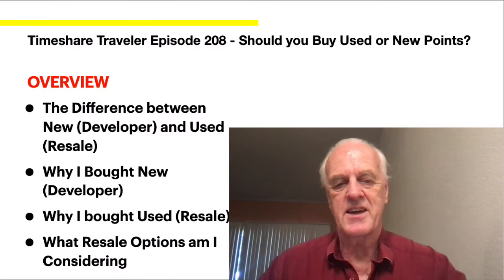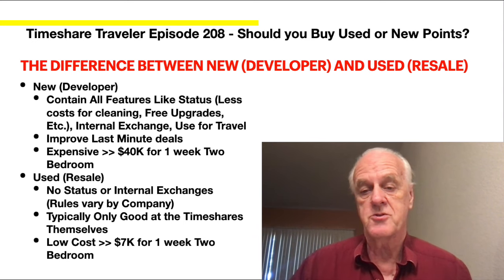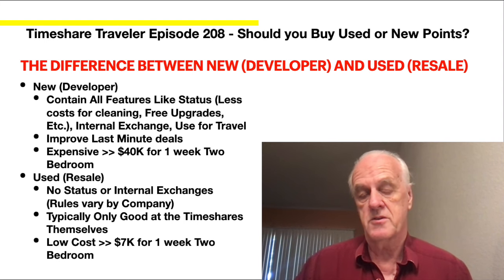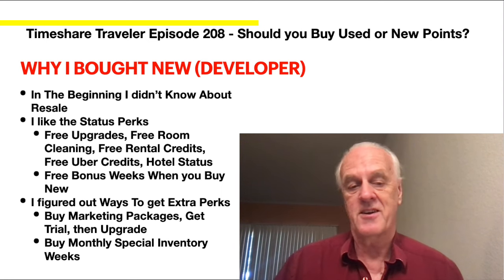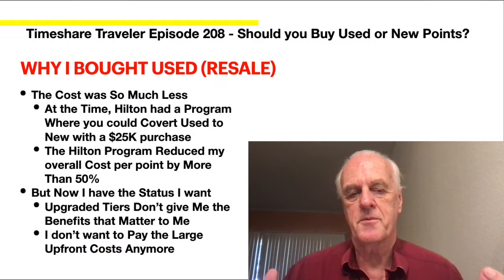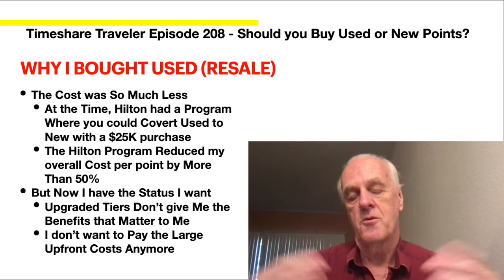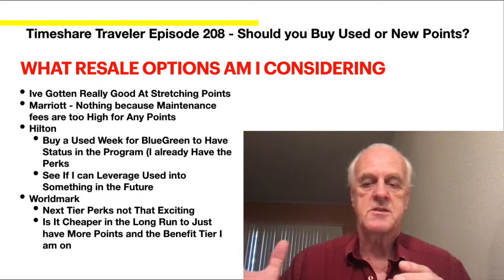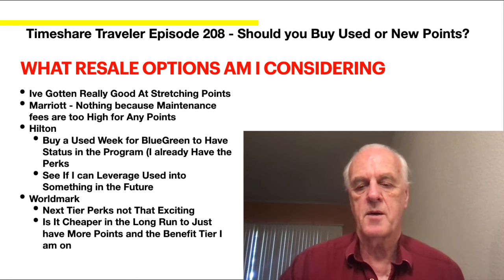Should you Buy Used or New Points?... Timeshare Traveler Episode 208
Should you buy New (Often called Developer) or Used (know as Resale) Timeshare Points?  The are plusses and minuses to each and in this video I will provide a simplified overview of the two choices.

I will share my personal experiences with both.  I like the perks of the developer points (New) up to a point.  After getting good at buying creatively, I bought some resale points and will consider adding to my resale points.  The question for me is the Value of the Perks.  At some point there isn't enough value in the perks to justify New (Developer) Points.  Hopefully you will learn from my experiences.